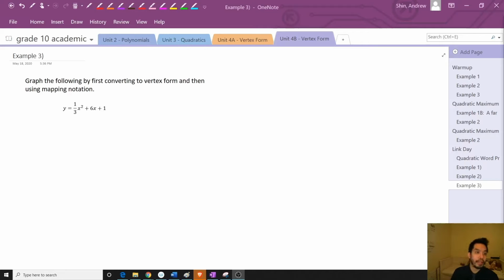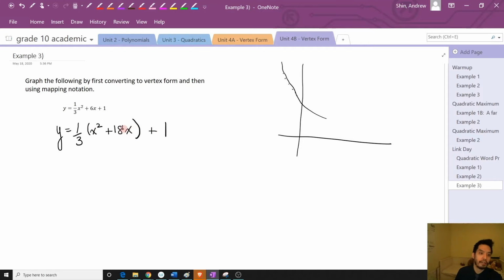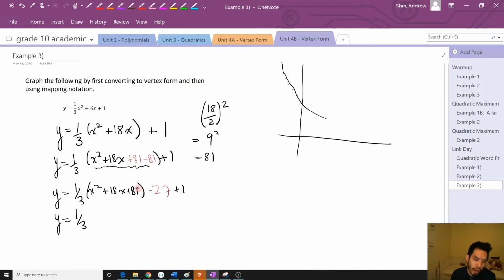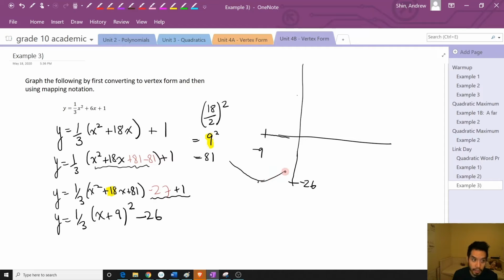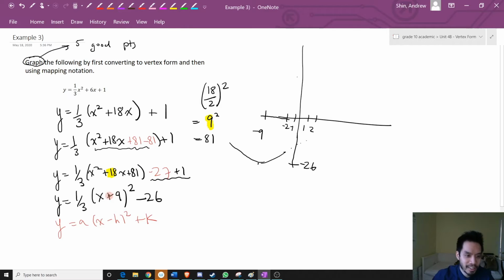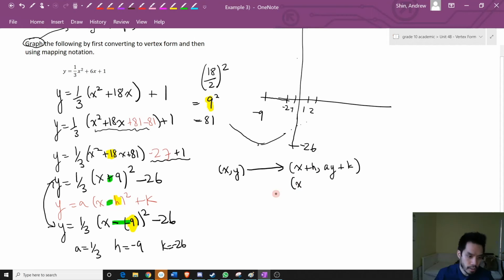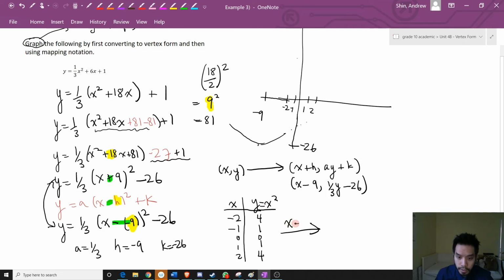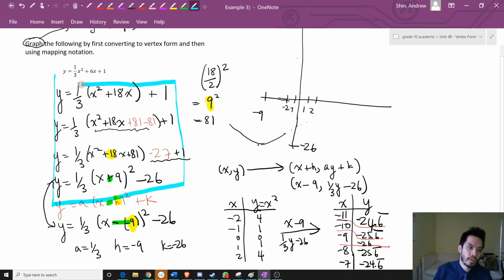Quadratic Review - Example 3